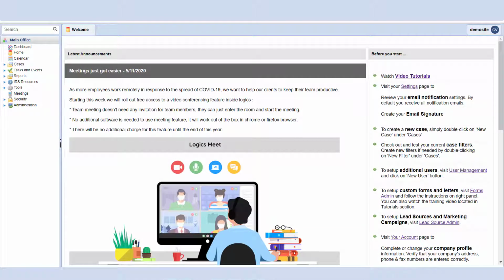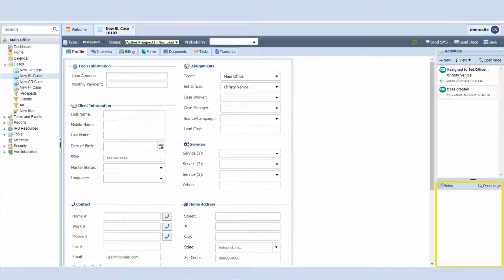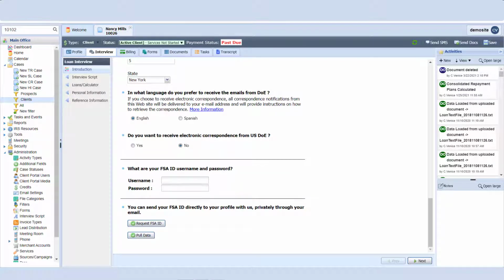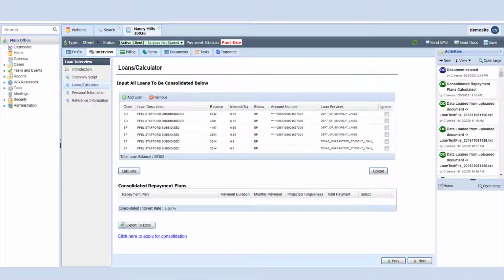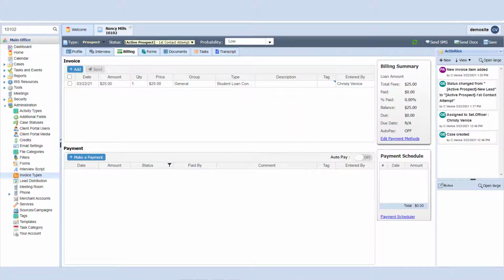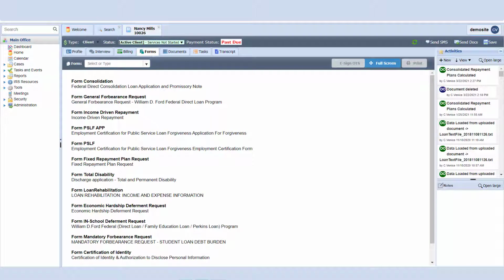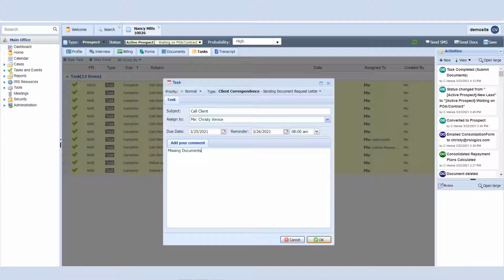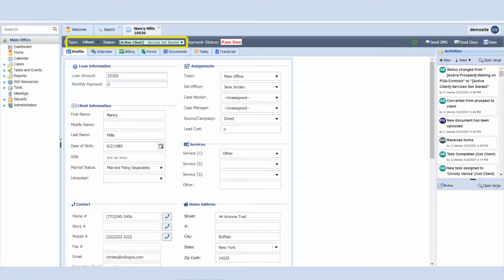Introduction to Student Logics